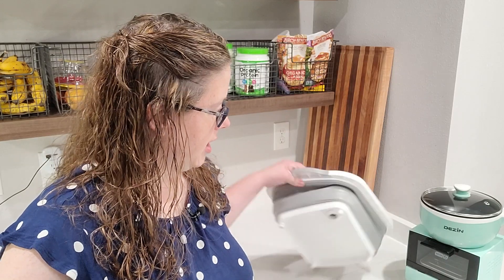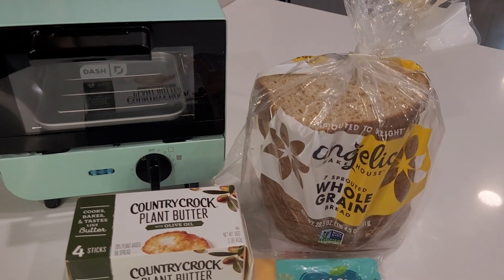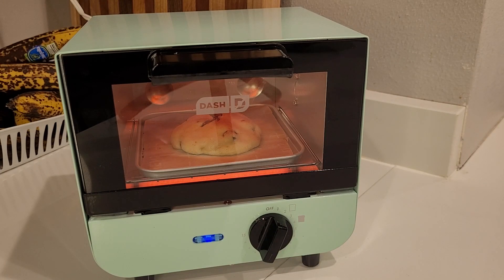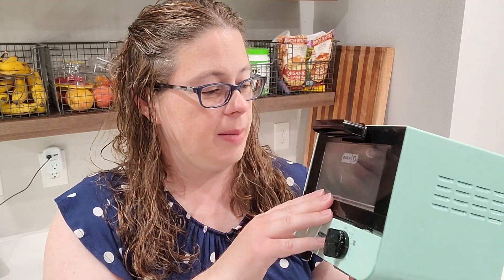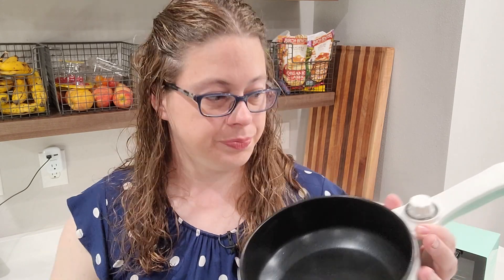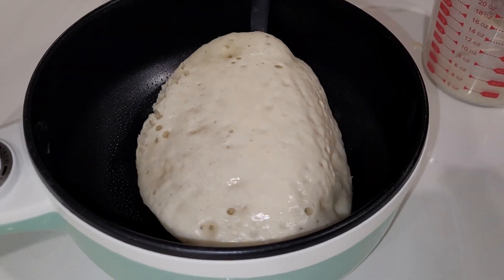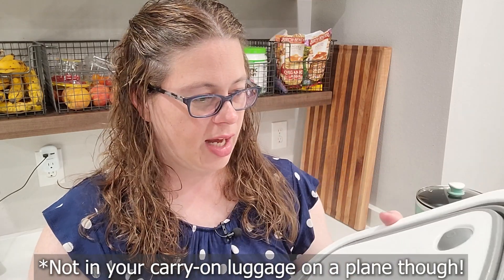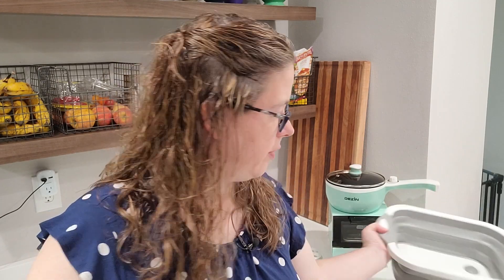Traveling with Food Allergies: Appliances Review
I review these three mini appliances that could help you when traveling with food allergies. Watch to find out which travel appliance I will always bring with my family on vacations!

Mini Toaster Oven

Electric Hot Pot

Camping Sink / Cutting Board:

0:00 Intro
3:15 Mini Toaster Oven
12:39 Electric Hot Pot
19:27 Camping Sink / Cutting Board
23:12 Outro